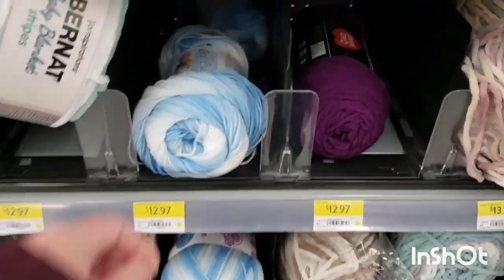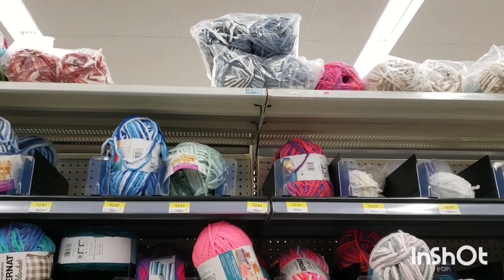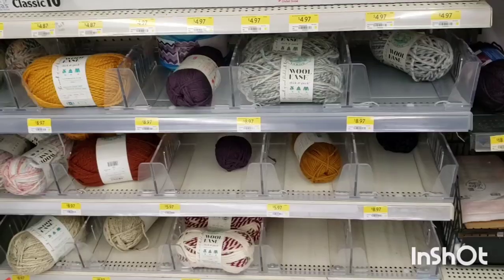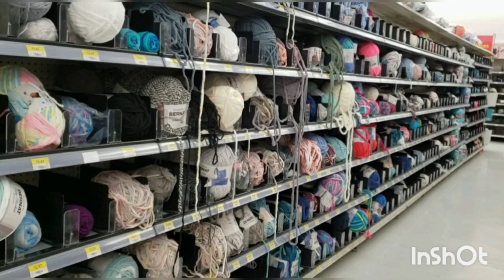Wal-Mart Canada Yarn Shopping & Yarn Haul | St. Vital, Winnipeg, Manitoba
Come along with me to the St. Vital Wal-Mart in Winnipeg, Manitoba, Canada. Let's see if the selection of yarn is different or better than the St. James Wal-Mart, also in Winnipeg. And check out which yarn I bought.

NEW!

Darl05off

crafty.yarn.owl

Darla Hunter
Winnipeg, MB.
R3G 3R3
Canada